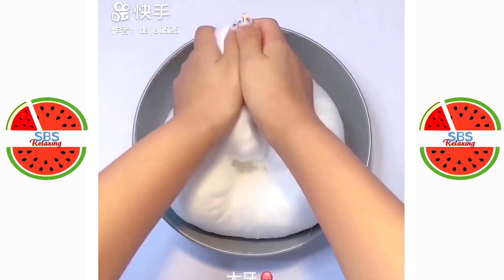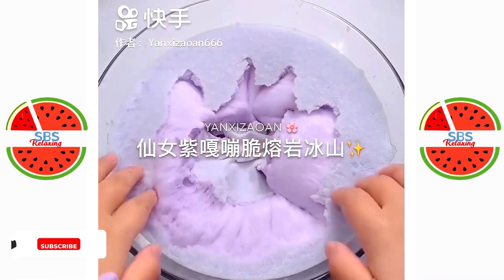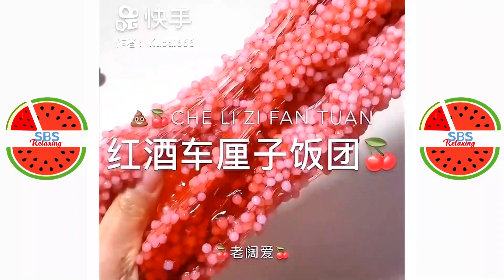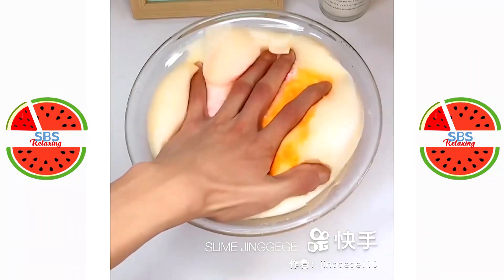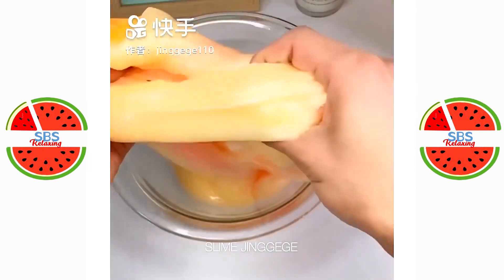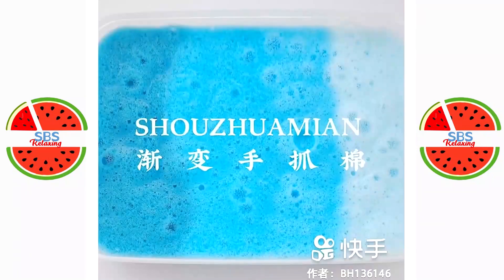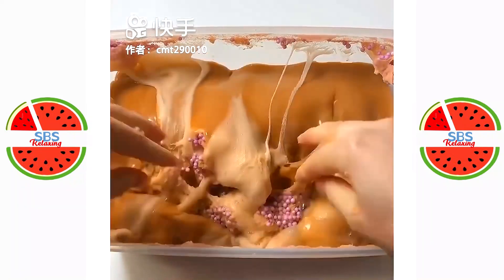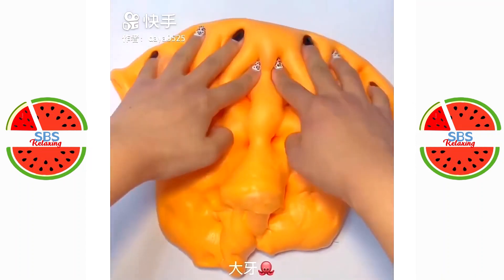Satisfying Slime ASMR | Relaxing Slime Videos # 299| CSM Relaxing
Slime
Slime ASMR
Slime Videos
Relaxing Slime
Satisfying Slime
Slimr

We will respectfully remove it.